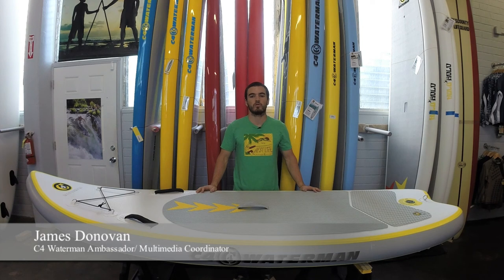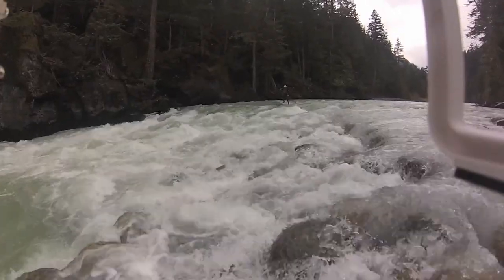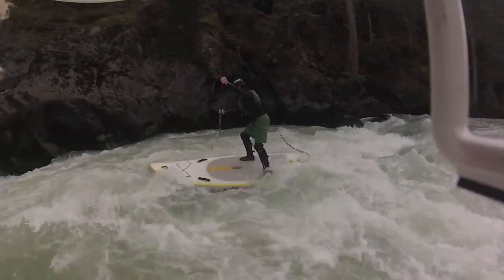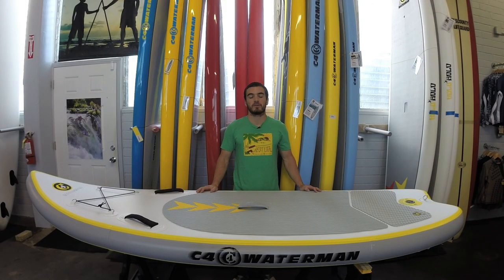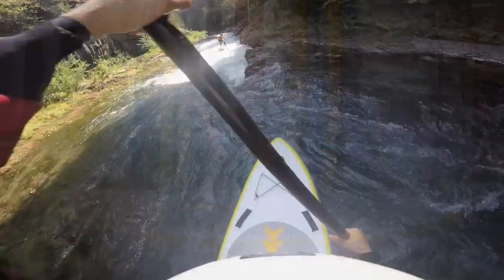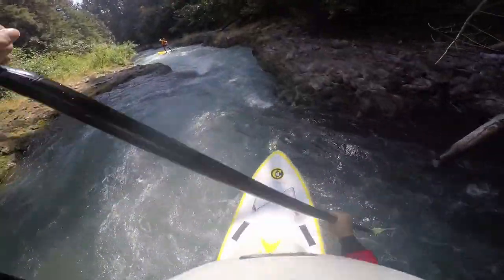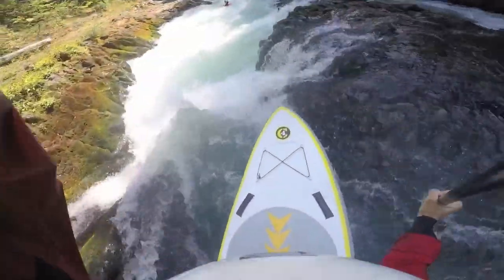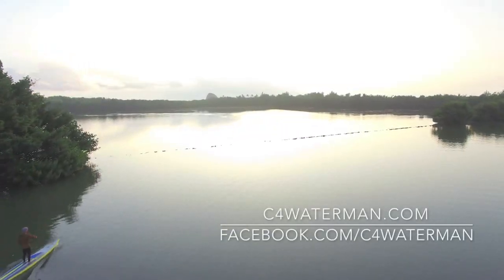C4 Waterman River Pro Opae Inflatable Standup Paddleboard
Our River Pro Opae boards are at home in the river. With a wider, shorter design for maximum stability and maneuverability, these boards can handle the heaviest rapids, fastest standing waves, and trickiest eddies for all levels of riders.